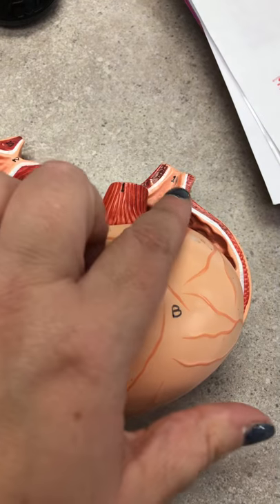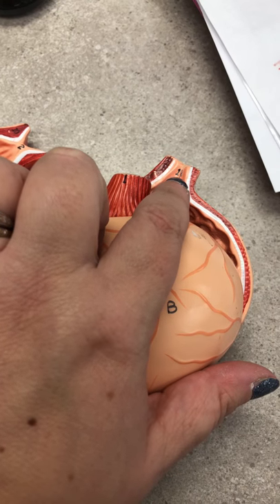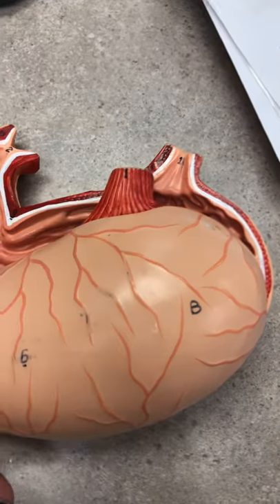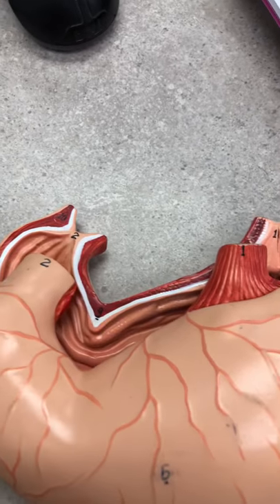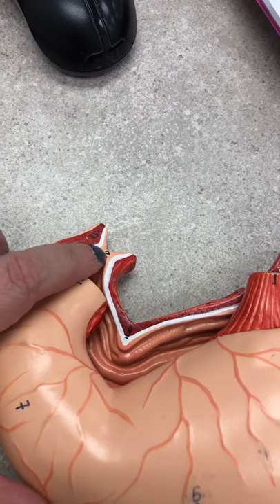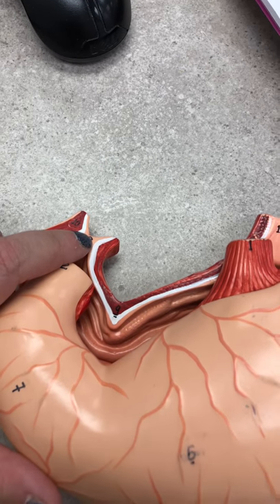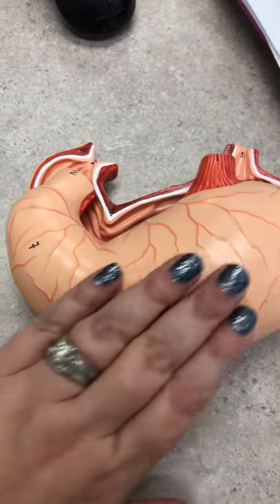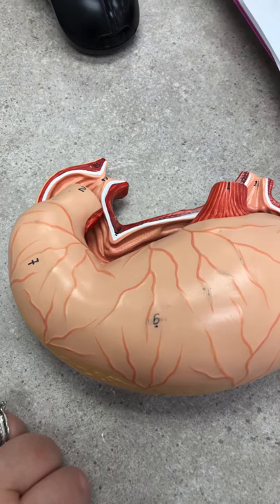Baker AP 1 practical 3 stomach